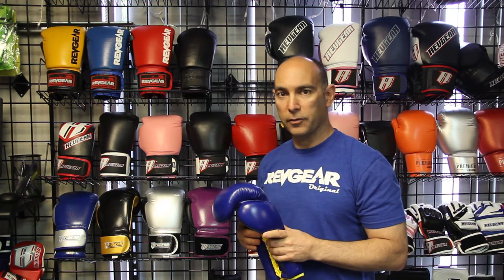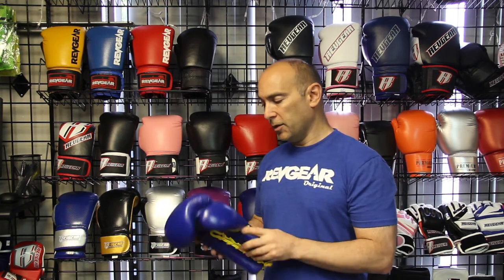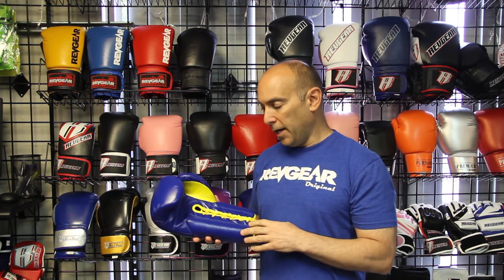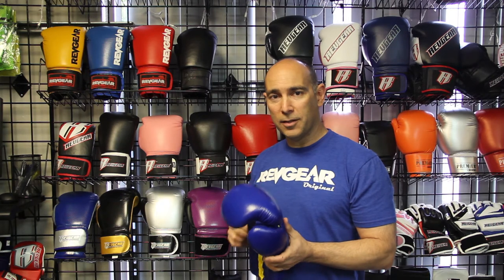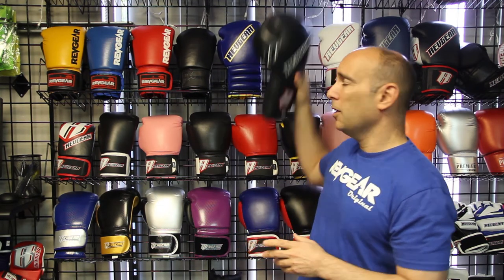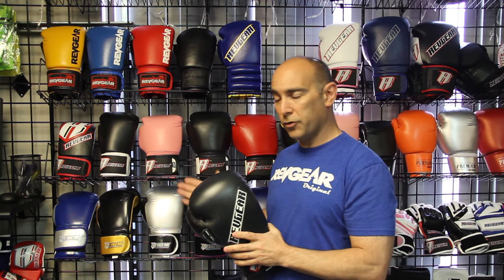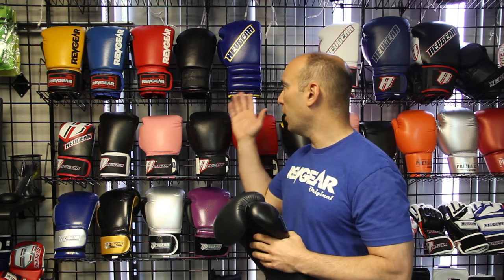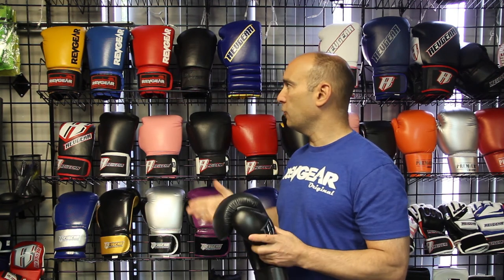Velcro or Laced Boxing Gloves?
The question many amateur boxers have when they are first starting out is an important one: How to choose boxing gloves? There are many different factors when deciding on the boxing glove that is right for you. And we have many videos on Youtube to help you decide! In this video, we break down the differences between laced boxing gloves, and Velcro boxing gloves.

Laced Boxing Gloves or Velcro Boxing Gloves?

Lace boxing gloves offer a tighter, snugger fit for so they are the preferred choice by professional fighters. The drawback of the lace gloves, is that they require another person’s help to tie them on for you. This can be cumbersome. Velcro gloves can typically be put on by just one person and are more convenient than their lace counterpart. Most pros who use lace gloves also own hook-and-loop or Velcro gloves for when they are doing bag work and are not competing.

As with most boxing glove questions, it comes down to personal preference and it varies person to person. But watch the video to learn the basics from Revgear President and CEO Paul Reavlin in this simple, “how to choose boxing gloves” video.

Some background on us: Revgear is the original California fight sports brand and is a leading innovator and supplier of quality martial arts equipment. Since 1996, Revgear has been empowering athletes at every level by providing high quality fight sport equipment that actually gets results.

For more helpful tips, check out our How To Video playlist